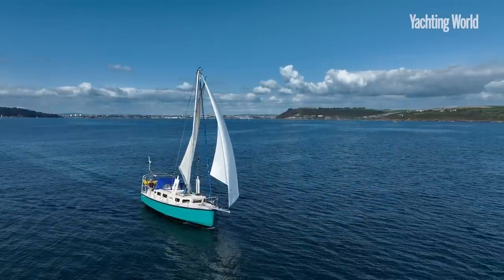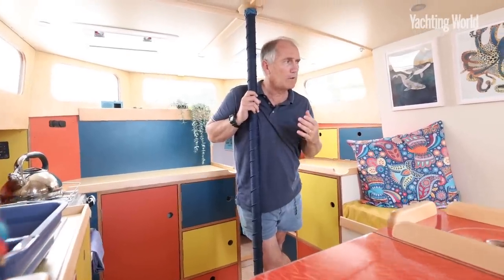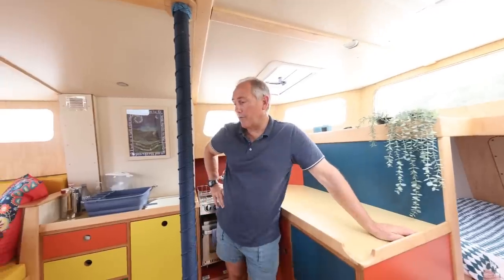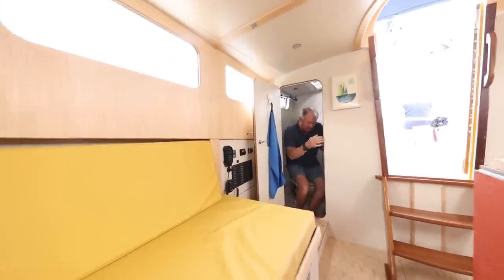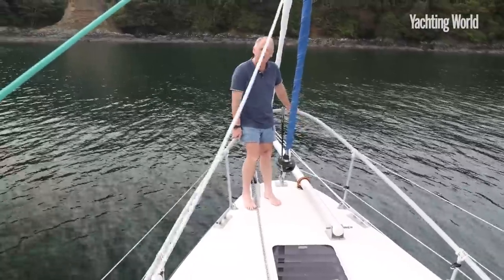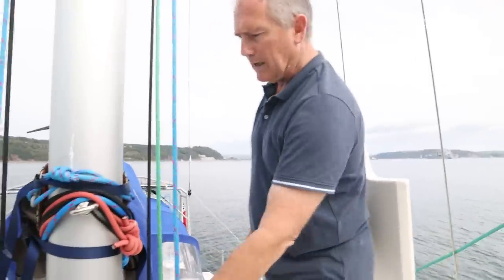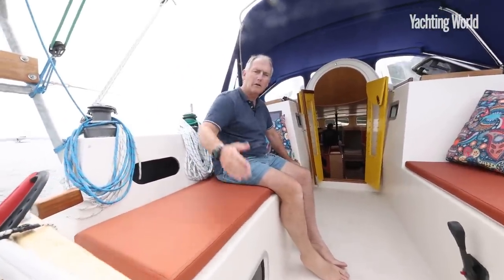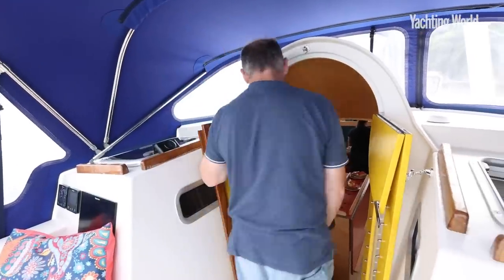Curious genius – a personal tour of Pete Goss's quirky mini-adventure yacht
World renowned ocean sailor and adventurer Pete Goss gives Yachting World a personal tour of his quirky 32ft yacht, Oddity. Designed to explore everywhere, she is a unique concept, which opens up a wide range of cruising options.

(NB correction to the spec's at the end, should read LWL 31ft 9.45m, Beam 11ft 3.35m)

You can read more about Oddity and Pete's build process